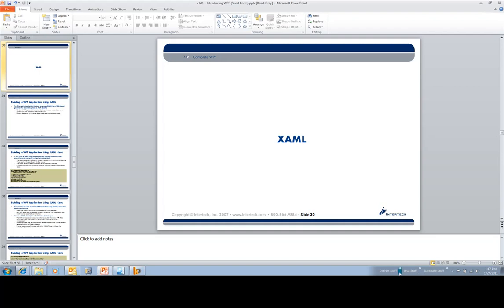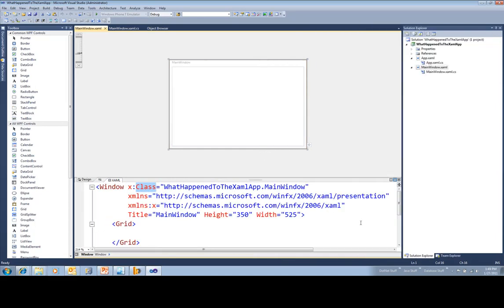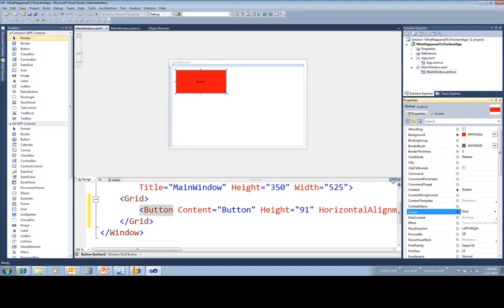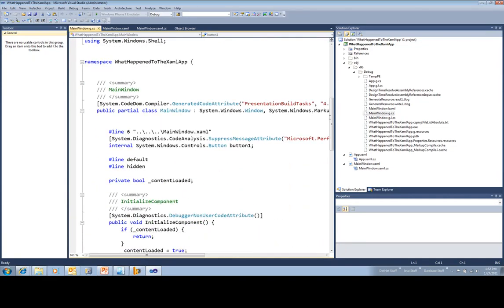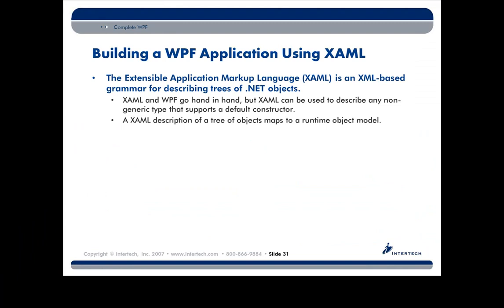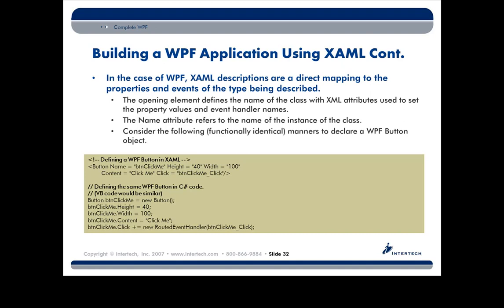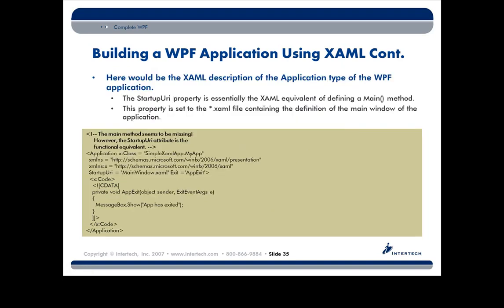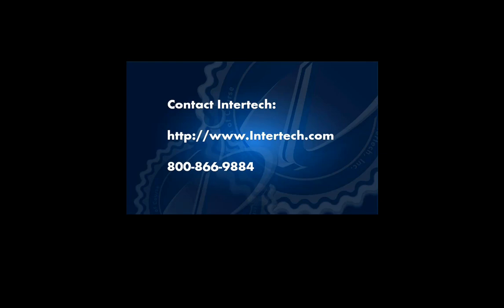Intertech - Complete WPF Training for .NET - Part 6